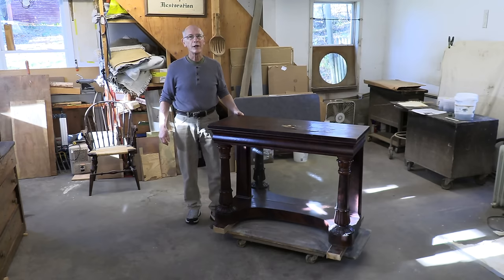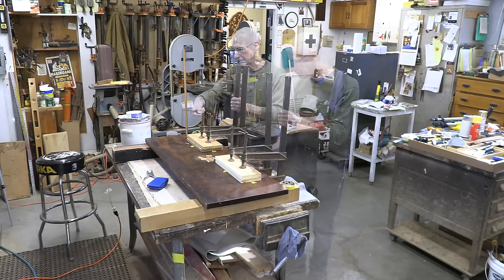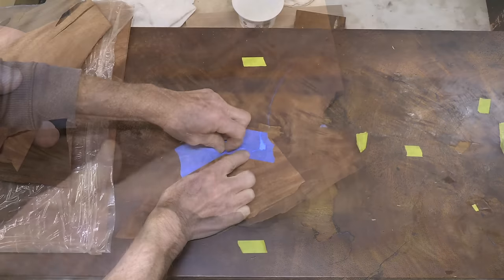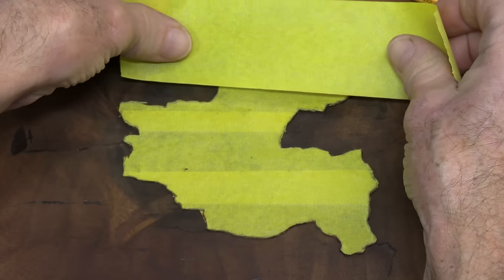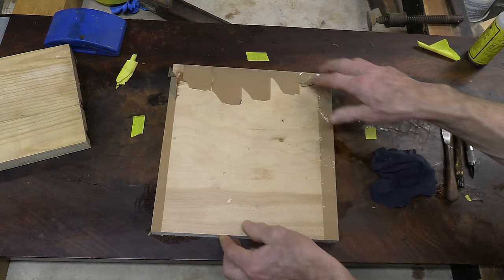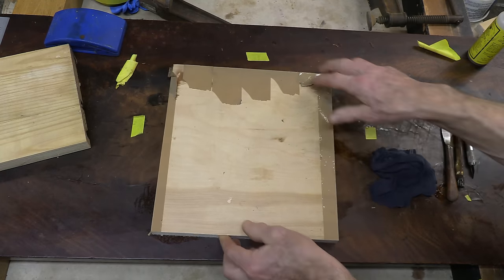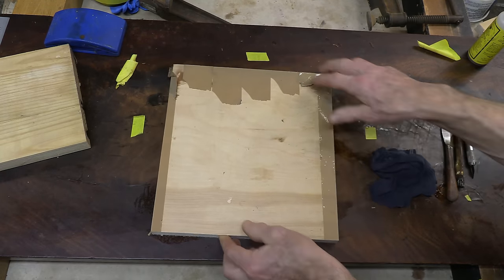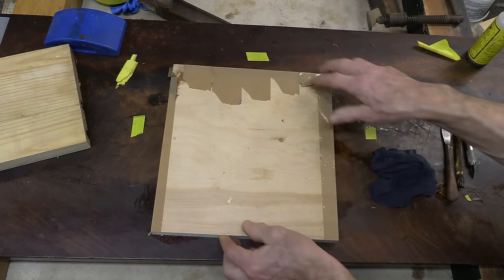Is this Table Beyond Repair?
Tom Johnson of Thomas Johnson Antique Furniture Restoration in Gorham, Maine restores this gorgeous antique pier table, even through a power outage! Tom has been restoring furniture professionally since 1979. or write us at . And for those on the west coast looking for custom framing, be sure to check out Tom's daughter's shop, (@emcollierframes on Instagram).